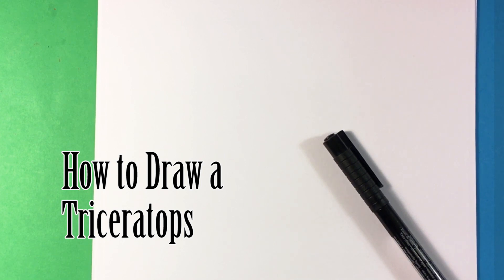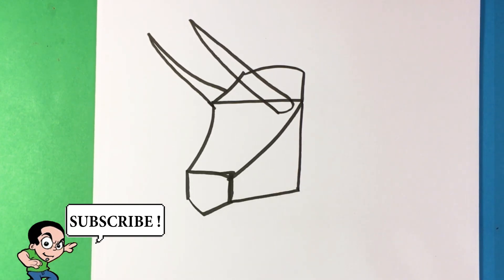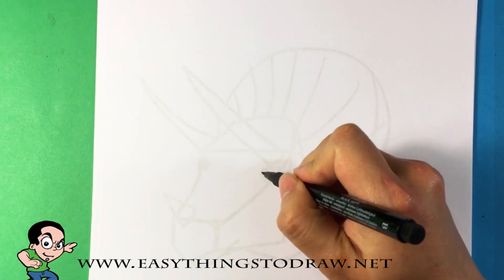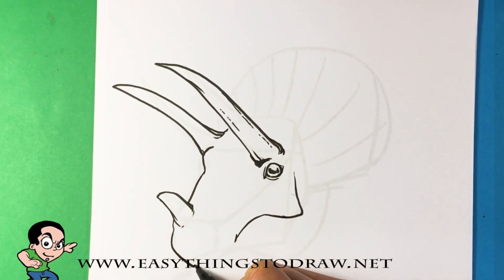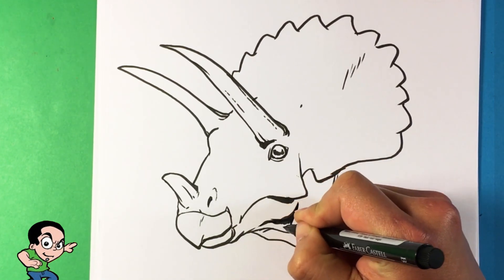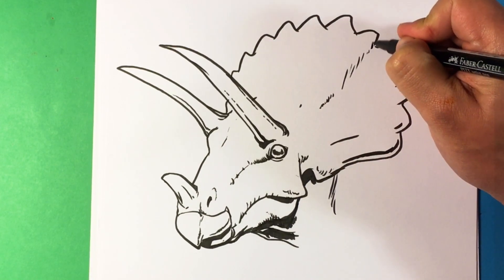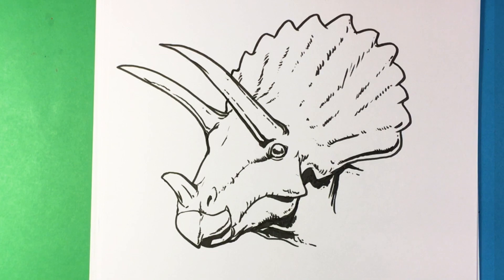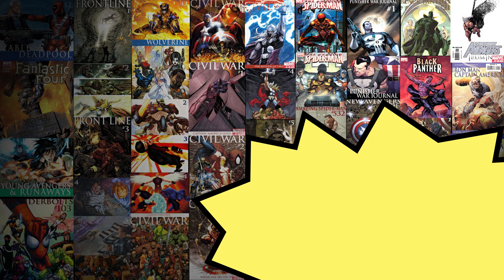How to Draw a Triceratops - Dinosaur - Drawing Step by Step for Beginners - Easy Drawings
OR

OR

This is a really fun and entertaining drawing tutorial on drawing a dinosaur. This is one of the most famous dinosaurs, Triceratops. Its a great time to be had. If there is another dinosaur you want me to go over, please tell me below. I hope you have a great day!